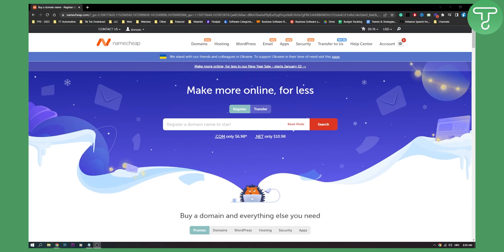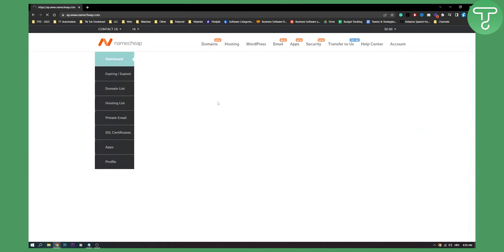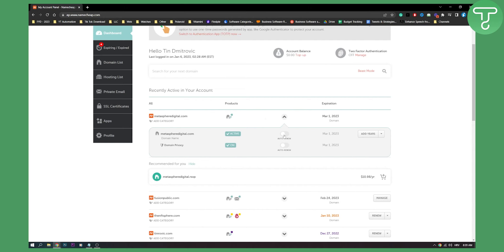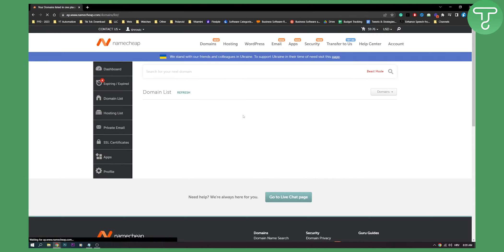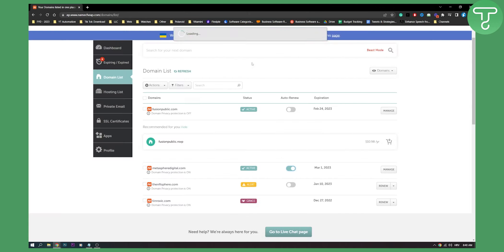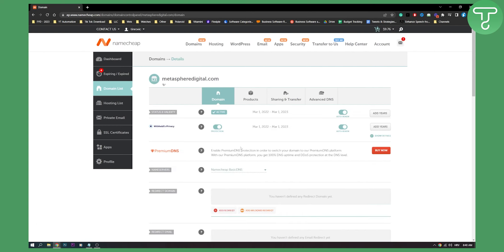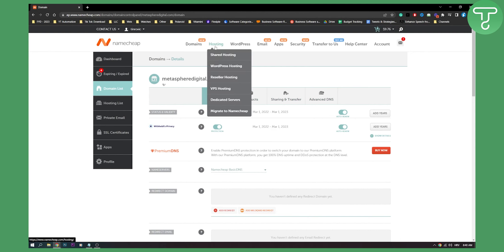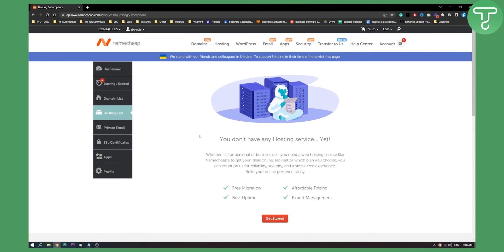How to Renew Namecheap Domain and Hosting (2024)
In this video, I will show you how to renew namecheap domain and hosting